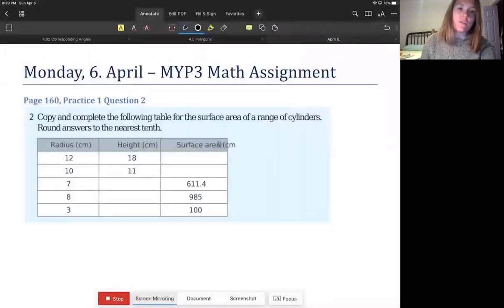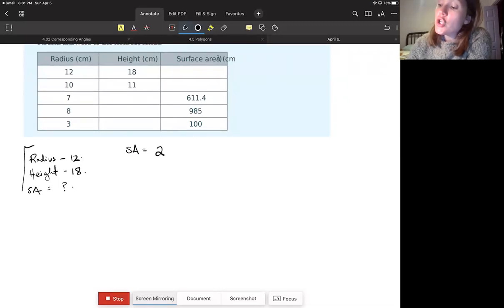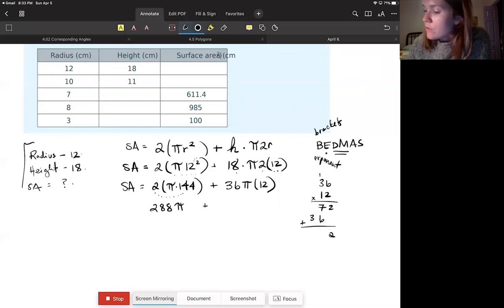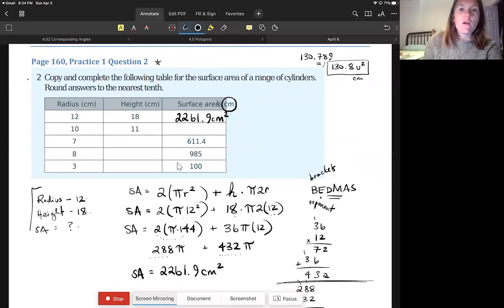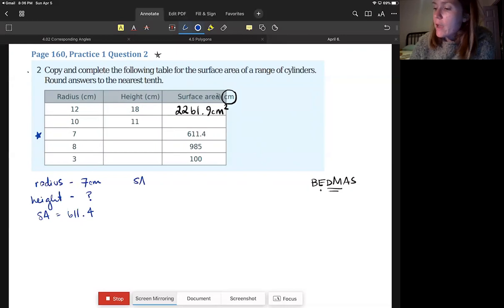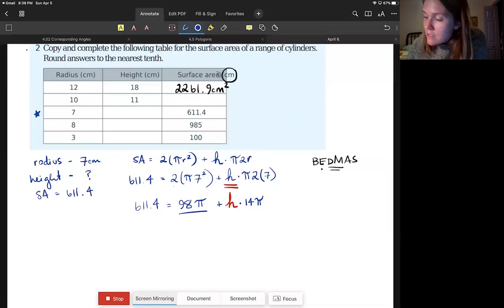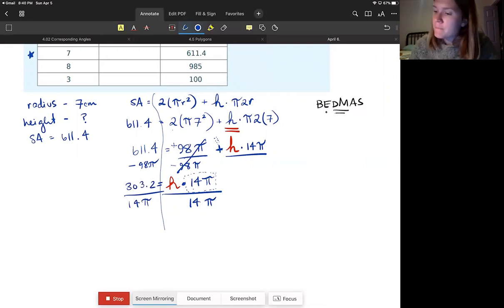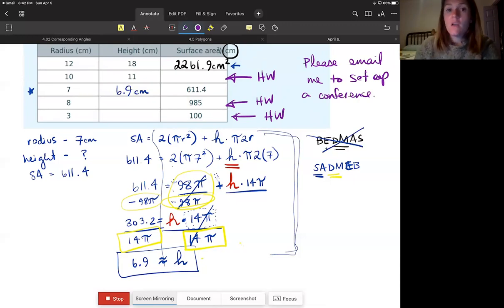MYP3 - Monday, 6. April